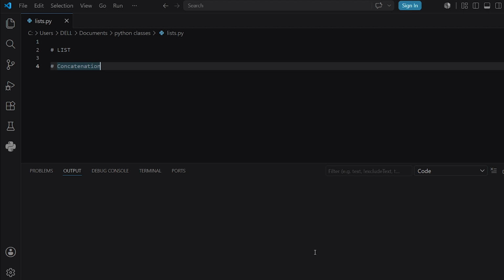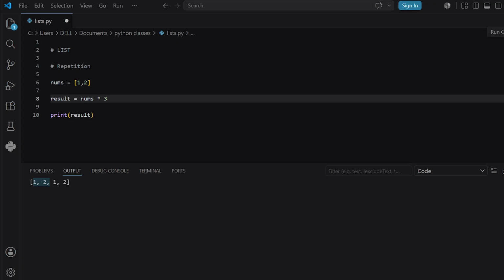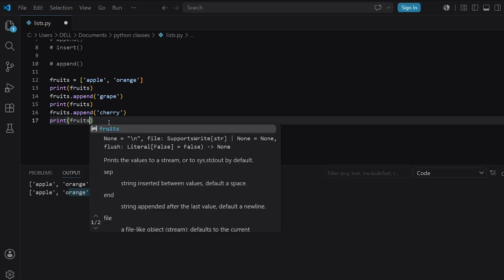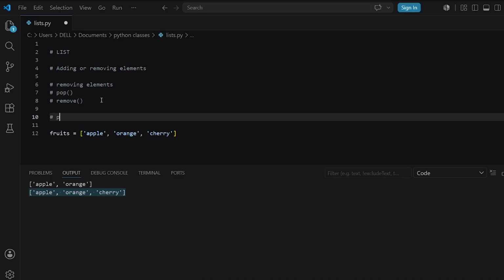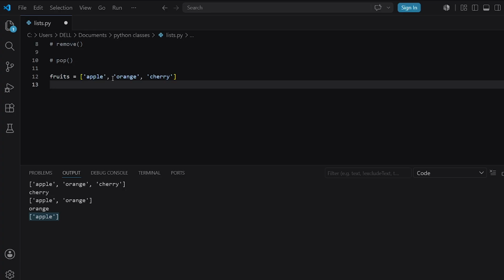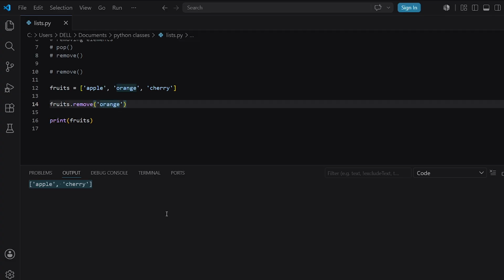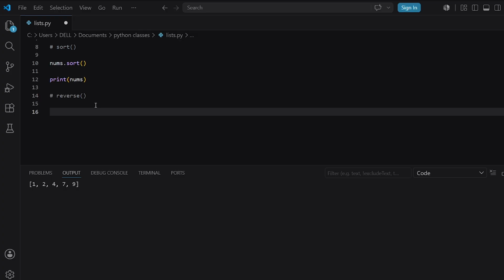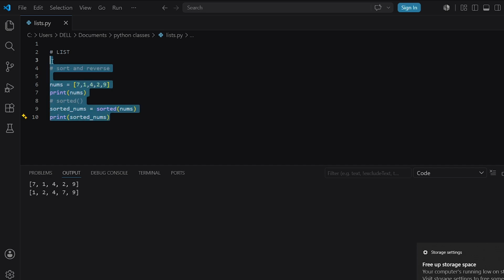Python List Operations | Add, Remove, Sort & Reverse Lists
Learn the most important Python list operations every beginner should know. In this hands-on tutorial, you'll discover how to add, remove, sort, and reverse items in Python lists using built-in methods and practical examples.

These are essential skills you'll use in almost every Python program, whether you're building simple scripts or larger applications.

In this tutorial you'll learn:

✅ Adding items with append() and insert()
✅ Removing items with remove() and pop()
✅ Sorting lists with sort()
✅ Sorting in ascending and descending order
✅ Reversing a list with reverse()
✅ Combining multiple list operations

By the end of this tutorial, you'll confidently manipulate Python lists and understand which operation to use in different situations.